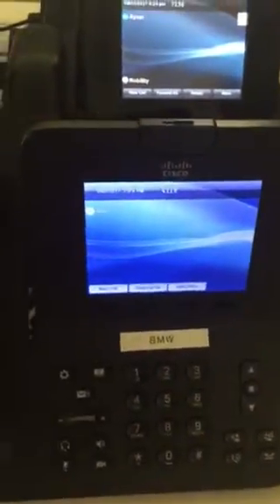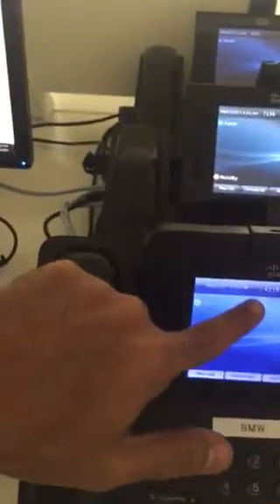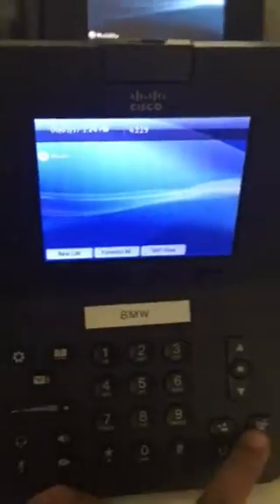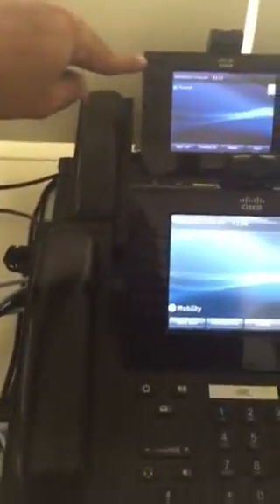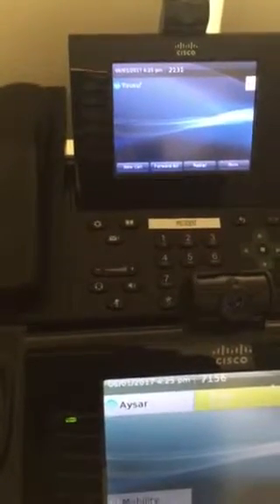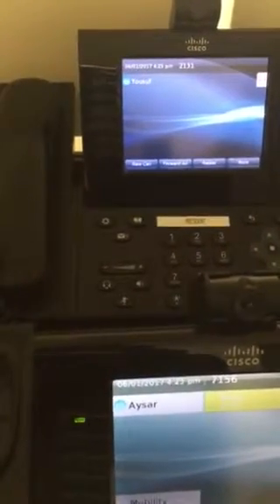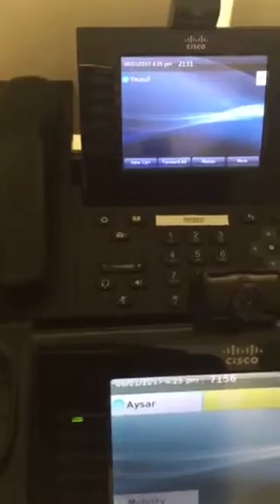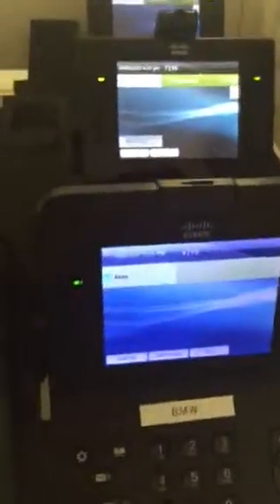Conference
CUCM Feature Conference